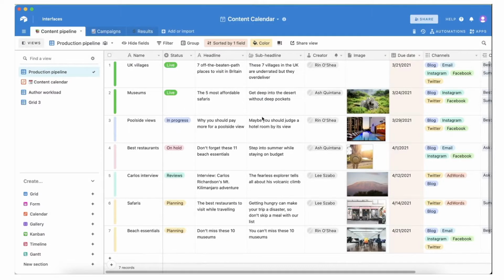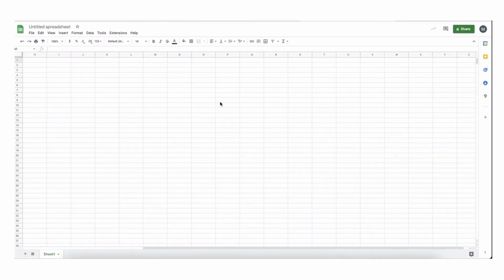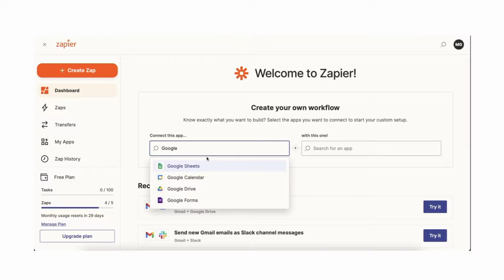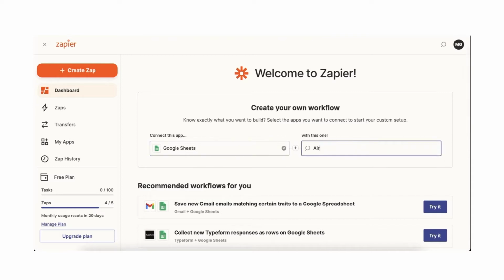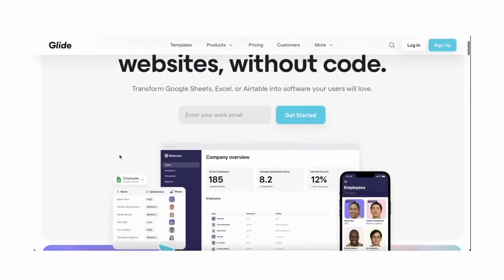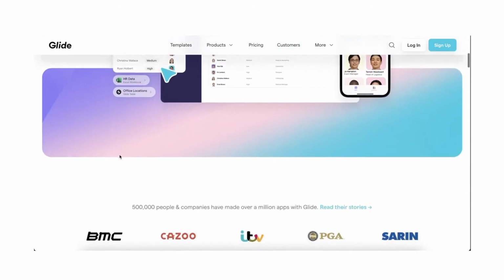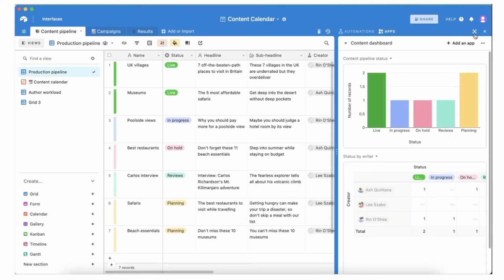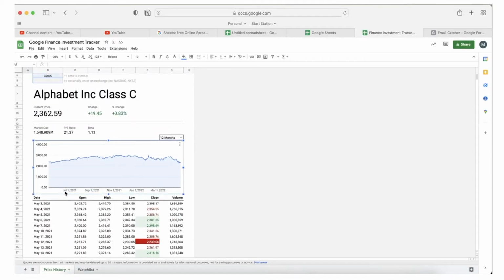Airtable or Google Sheets?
When I first got started using Airtable, I thought it was a more hipster version of Google Sheets. I was so confused why anyone was using Airtable rather than Google Sheets for anything. Then, after a week of using Airtable, I realized that my first impression was COMPLETELY wrong. Airtable and Google Sheets are completely different tools and there’s a time and place for each of them. In this video, I cover how they’re similar, different, and what the right time and places are for each of them!